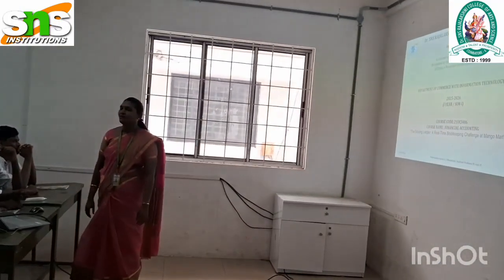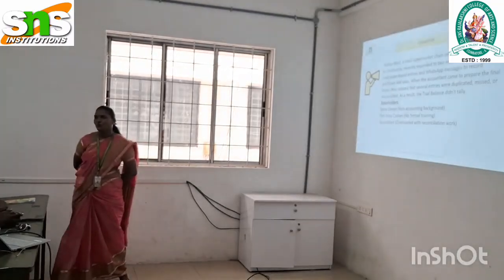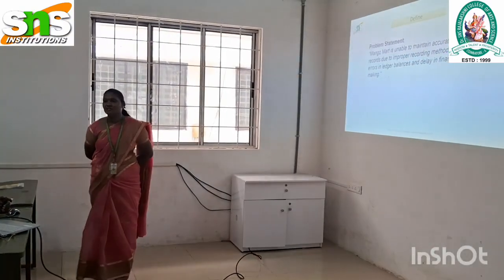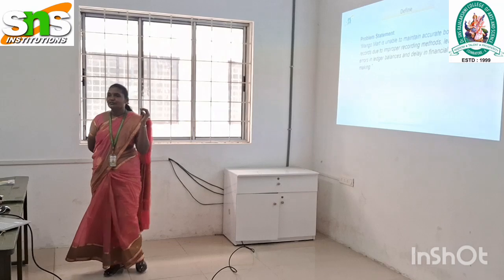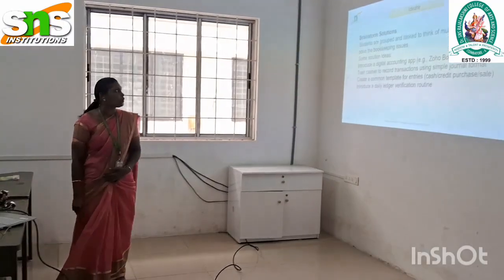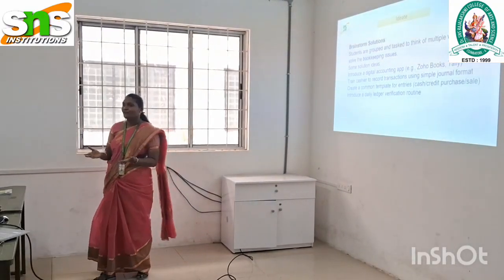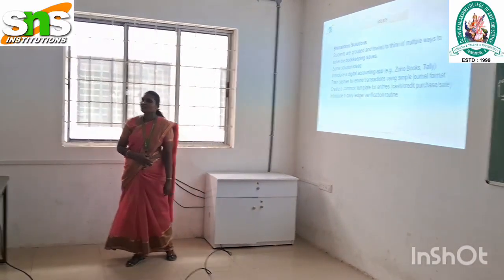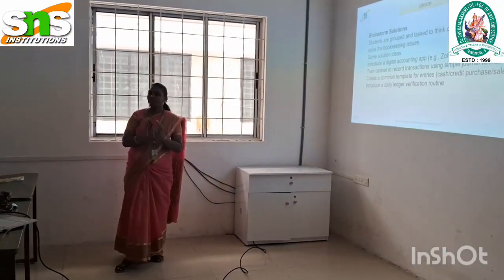CASE STUDY I FINANCIAL ACCOUNTING I B COM IT I SNS INSTITUTIONS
Welcome to this comprehensive video on Design Thinking-Based Case Studies in Accounting Concepts, where we explore a modern, interactive approach to learning accounting through real-world scenarios. Accounting is more than just recording numbers—it is about understanding business transactions, analyzing financial information, and making informed decisions. Traditional teaching methods often focus on memorization, which can make complex concepts like the Dual Aspect, Matching Principle, or Business Entity Concept difficult to grasp. In this video, we demonstrate how Design Thinking combined with case studies can make learning accounting more practical, engaging, and student-centered.

Design Thinking is a problem-solving methodology that emphasizes empathy, creativity, and iterative learning. By applying its five stages—Empathize, Define, Ideate, Prototype, and Test—to case study-based accounting lessons, educators can create an immersive learning environment where students actively explore, analyze, and apply accounting principles in real-world business contexts.

In the Empathize stage, the focus is on understanding the learner’s perspective. Students are encouraged to identify their challenges in understanding accounting concepts and relate them to real-life situations. For example, they might explore how small businesses manage expenses, calculate profits, or handle liabilities. This stage ensures that the learning experience is relevant and tailored to students’ needs.

The Define stage involves clearly framing the problem. For instance, a case study may highlight a small business struggling with recording transactions accurately or managing cash flow. Students define the key accounting issues, such as improper recording of assets, incorrect application of the Matching Principle, or challenges in maintaining the accounting equation. This stage helps learners focus on solving a specific problem rather than just passively absorbing theory.

During the Ideate stage, students brainstorm multiple solutions to the defined accounting problem. They might propose ways to record transactions correctly, design an appropriate ledger system, or implement internal controls. Creative techniques such as group discussions, mind mapping, or scenario simulations allow learners to think critically and explore various approaches to solving accounting challenges.

The Prototype stage translates these ideas into actionable solutions. In accounting case studies, this could involve preparing sample journal entries, trial balances, or financial statements based on the scenario. Students actively apply accounting concepts such as the Dual Aspect, Cost Concept, or Realization Principle to produce practical outcomes. Prototyping helps learners connect theoretical knowledge with hands-on practice, reinforcing understanding.

Finally, in the Test stage, solutions are reviewed, analyzed, and refined. Students present their findings, evaluate the accuracy of their accounting entries, and discuss alternative approaches. Feedback from peers and instructors helps identify gaps in understanding and encourages continuous improvement. This iterative process mirrors real-world business problem-solving, preparing students for practical accounting challenges.

By integrating Design Thinking with case studies, accounting education becomes more than rote learning—it becomes an interactive, problem-solving experience. Students develop critical thinking, analytical skills, and ethical decision-making abilities while applying accounting concepts in realistic contexts. This approach also promotes collaboration, communication, and creativity, essential skills for future accountants and business professionals.

In this video, we showcase examples of accounting case studies, explain how to implement Design Thinking in classrooms, and provide strategies for enhancing conceptual understanding and practical application. Whether you are a student seeking a deeper understanding of accounting or an educator looking to innovate your teaching methods, this session offers valuable insights.

Watch till the end to see how Design Thinking-based case studies can transform accounting education, making it more engaging, practical, and aligned with real-world business scenarios.